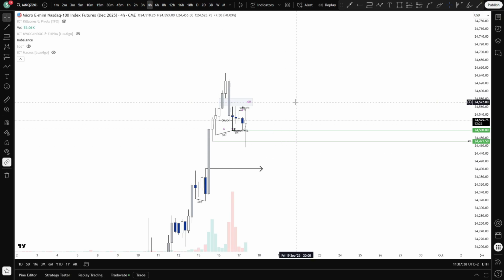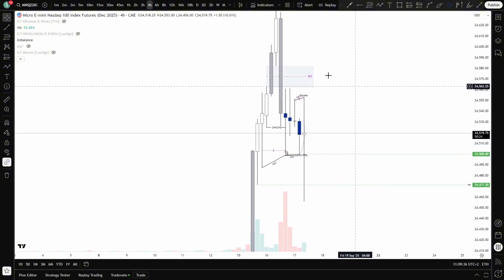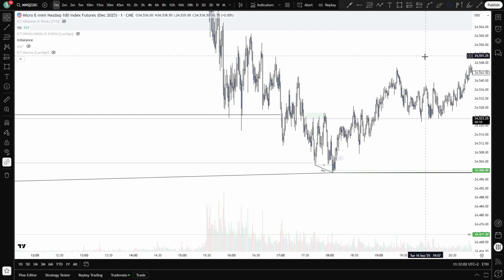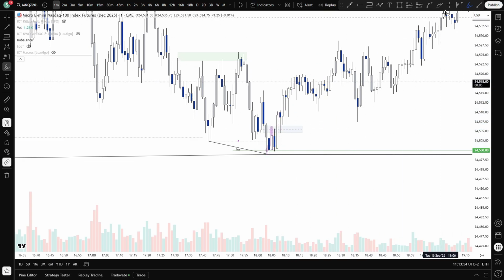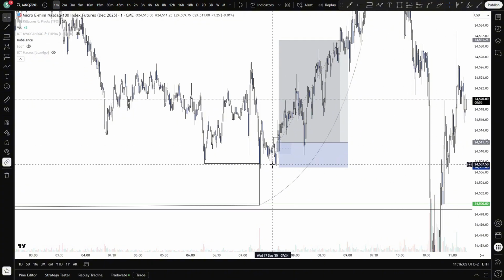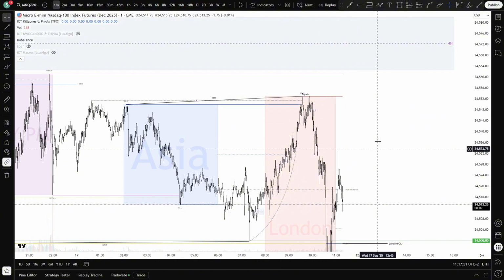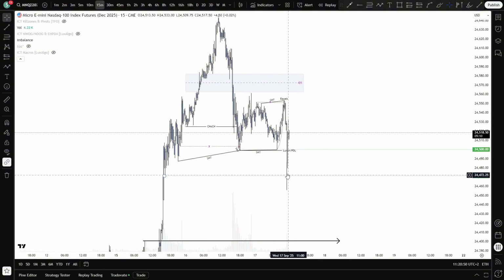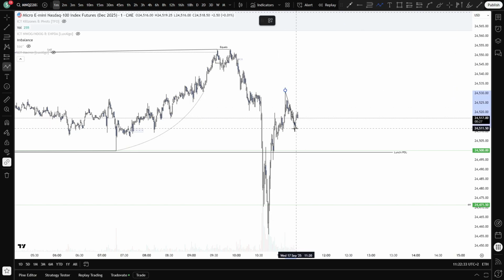NASDAQ Daily Update: 3 Trade Recaps + My Trading Plan!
📈 This channel is where I share my journey toward becoming a profitable fundedtrader. celebrating achievements, learning from failures, and being as transparent as possible. Join me as I show the real ups and downs of a trading journey.

🟢 Live trades
🟢 Trade recaps
🟢 Strategy blueprints